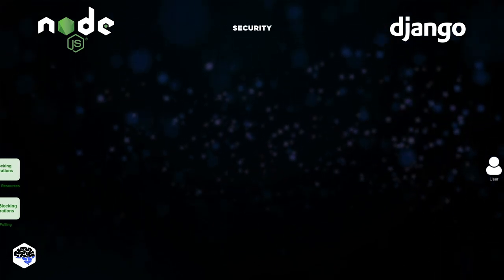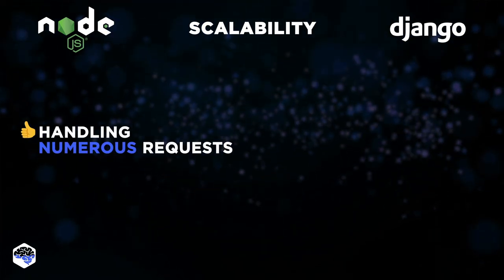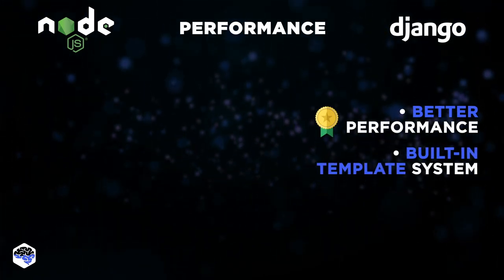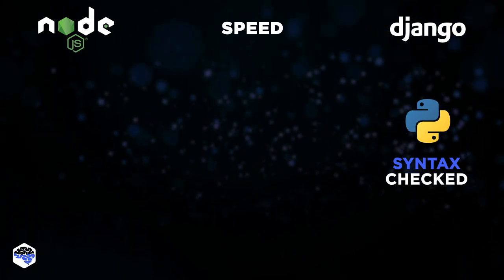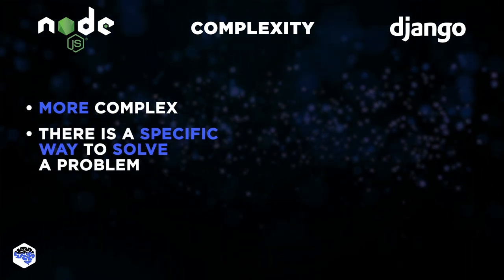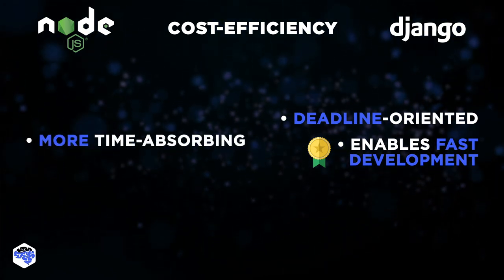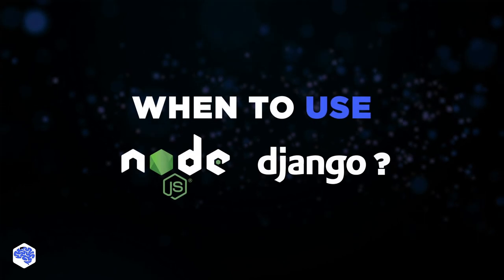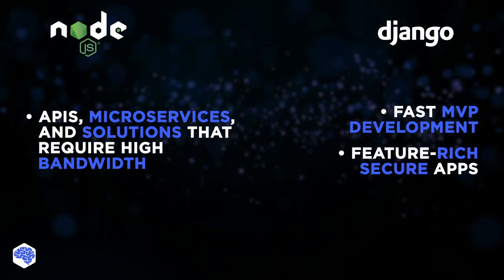Django vs Node.js: Choosing the best framework...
When you think about choosing Django vs Node.js, ask yourself, “What problem am I trying to solve”? So how to make a choice?

▶ Time codes:
00:00 Which framework to choose?
00:32 Django and Node.js Similarities
01:32 What are Django and Node.js?
02:14 Key features
03:19 Which companies use them?
04:48 When to use Django vs Node.js?
06:03 Contact Jelvix

▶ About this video:
Backend technologies, such as Django and Node.js, provide application architecture and testing, debugging, and database management tools. Both are open-source, have a vast web community, and used in countless projects, at Jelvix as well. But on Google Trends, Node.js is almost twice as popular as Django.